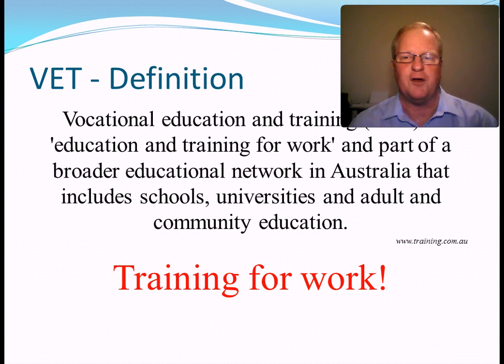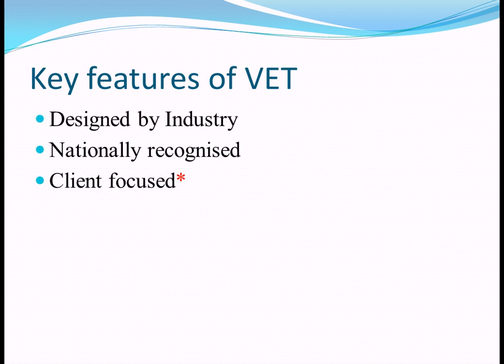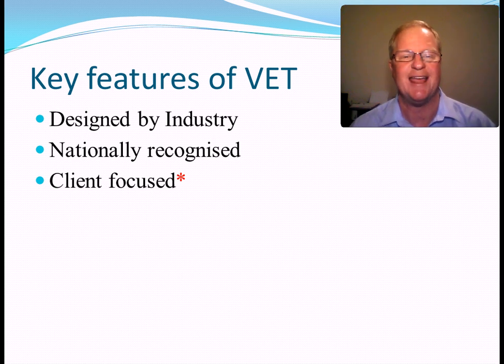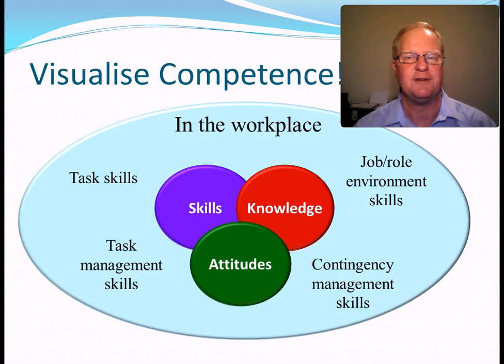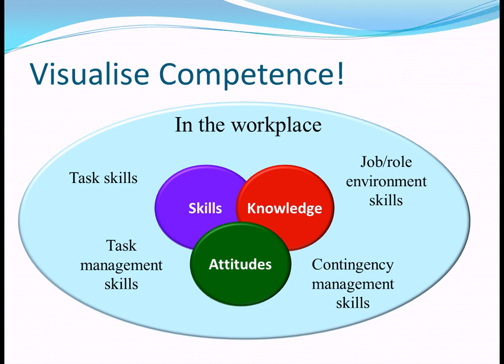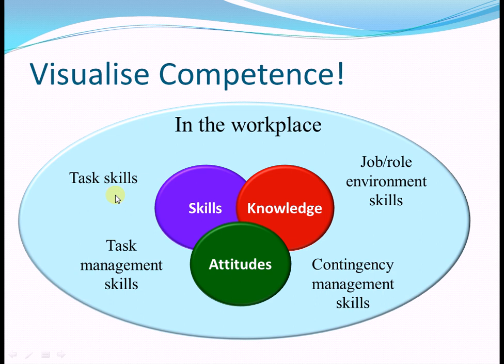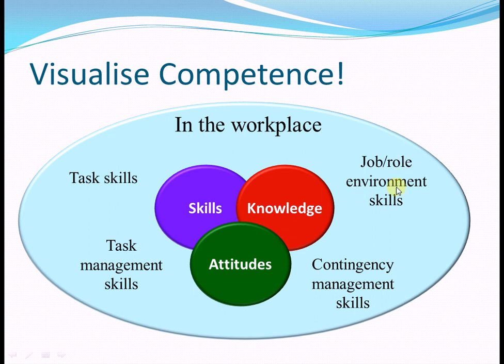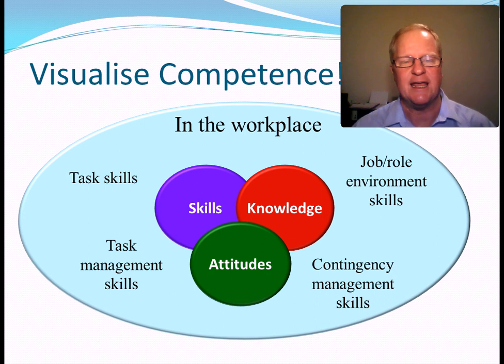Certificate IV in Training and Assessment Online - TAE40110 Intro to VET Part 1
Inspire Education is a leading provider of the nationally recognised and nationally accredited Certificate IV in Training and Assessment: